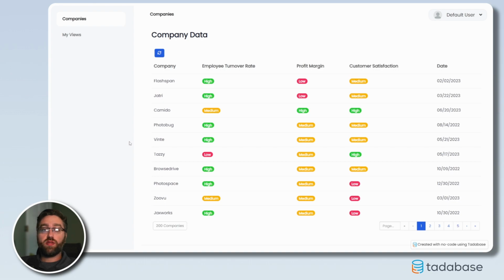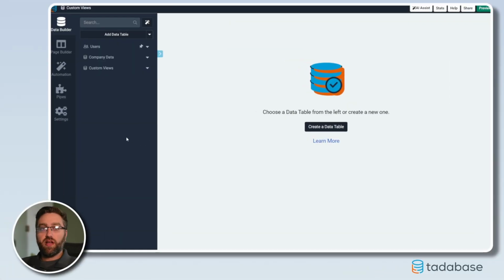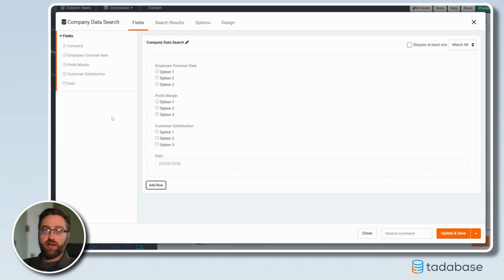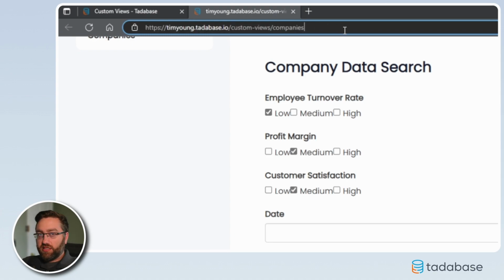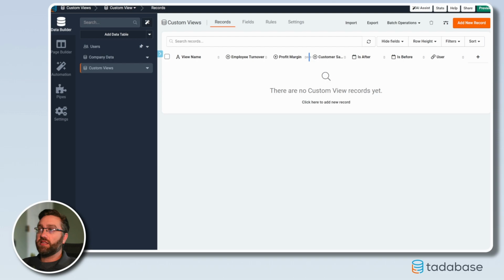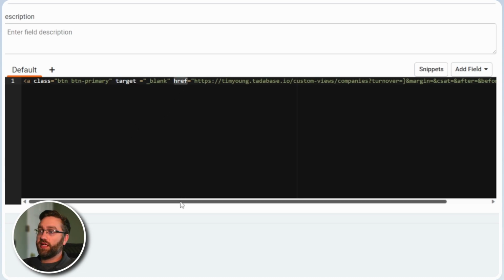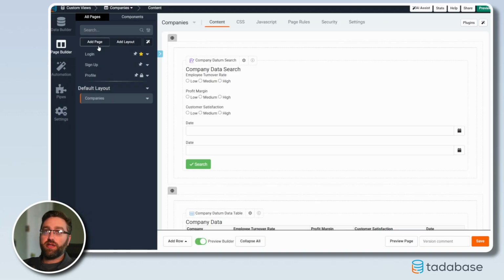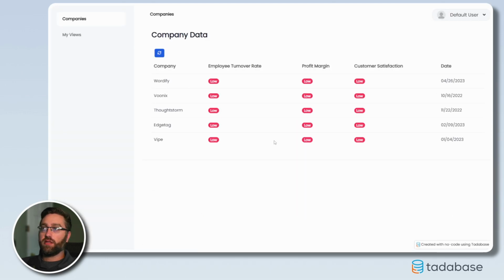Discover the Future of Web App Development: Tadabase Custom Views!